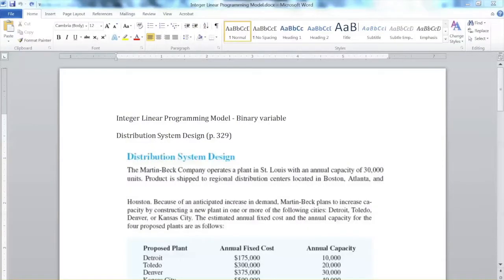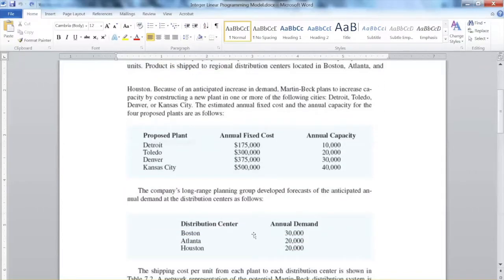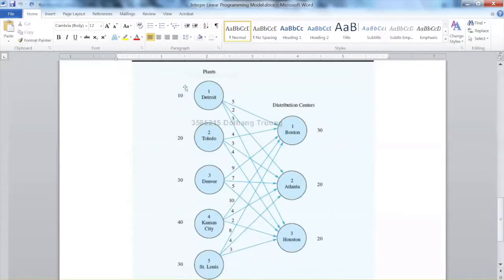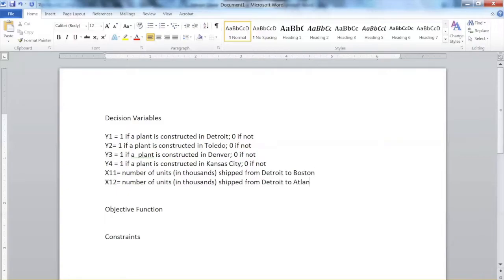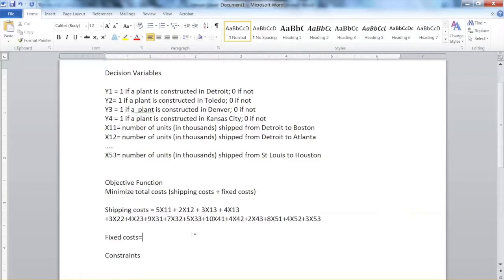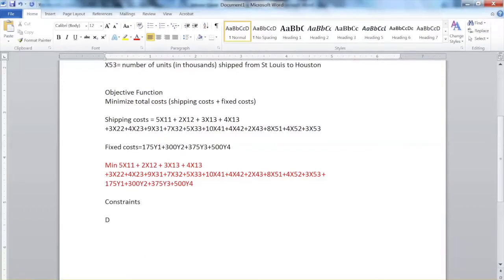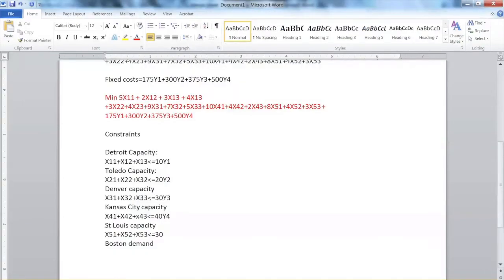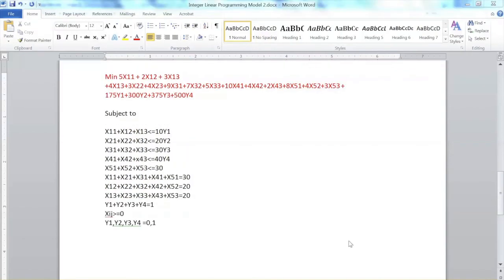Integer Linear Programming Model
How to formulate an Integer Linear Programing model?